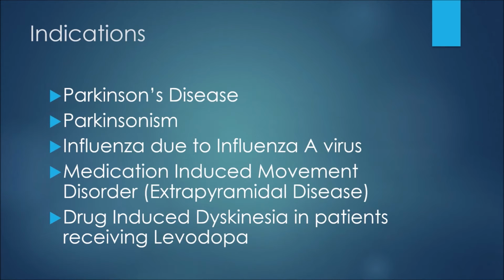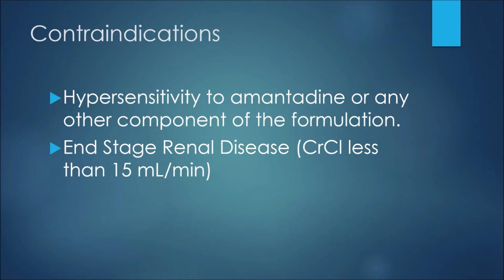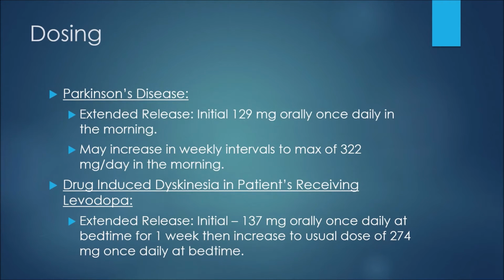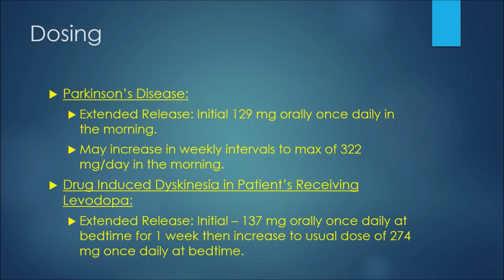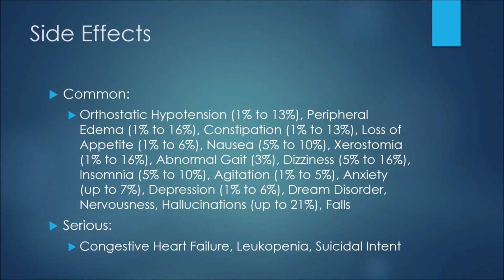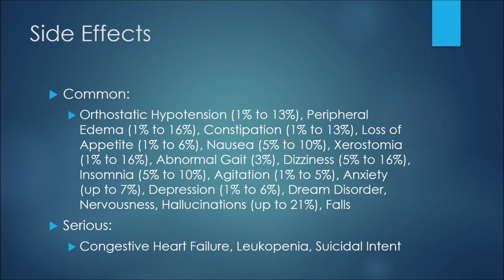Amantadine (Symmetrel) - Pharmacist Review - Uses, Dosing, Side Effects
In this episode, I discuss a medication known as amantadine (Symmetrel, Gocovri, Osmolex ER).